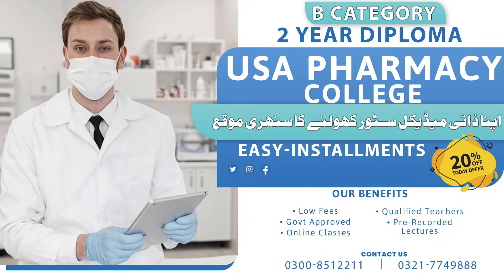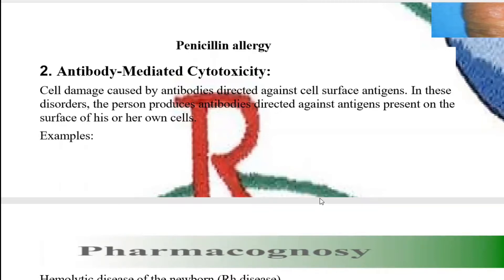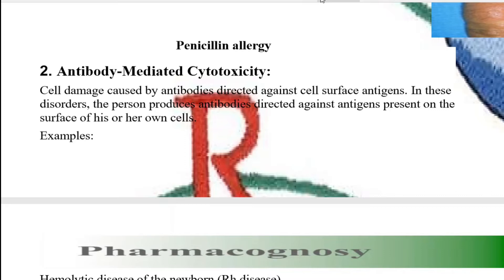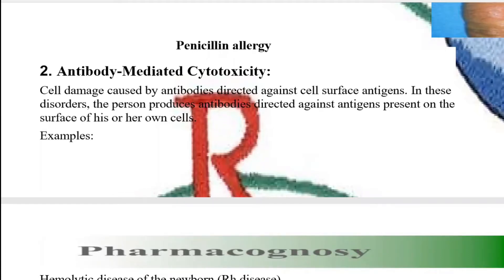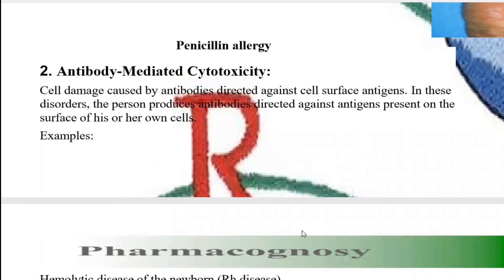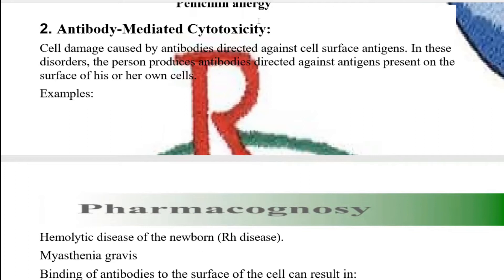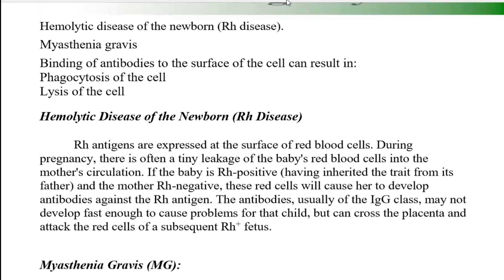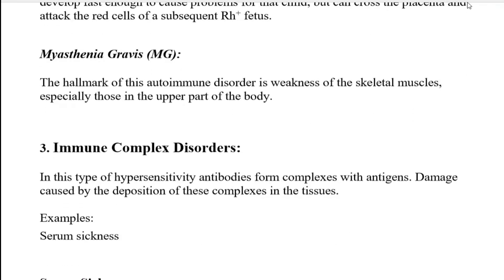Cytotoxicity Antibody Pharmacognosy of Pharmacy Technician | USA Pharmacy College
USA PHARMACY COLLEGE
B Category | 2 Year Diploma
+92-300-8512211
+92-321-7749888